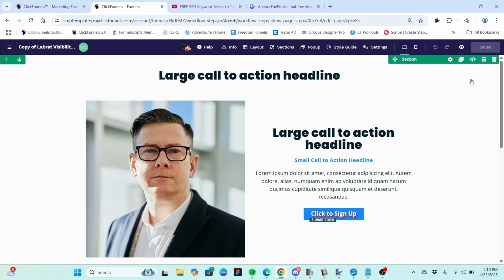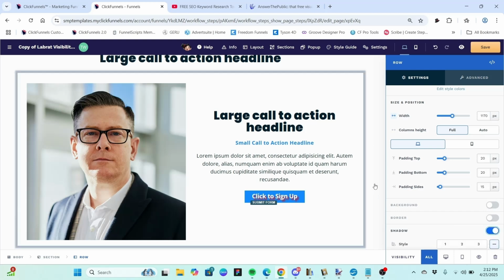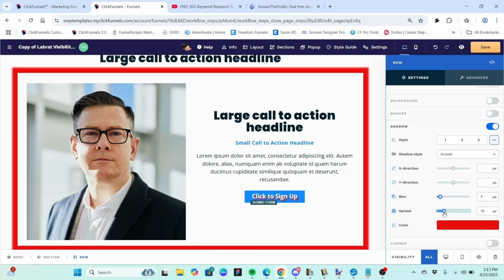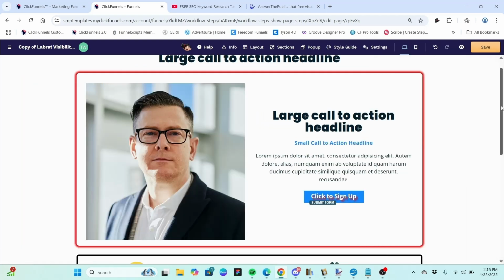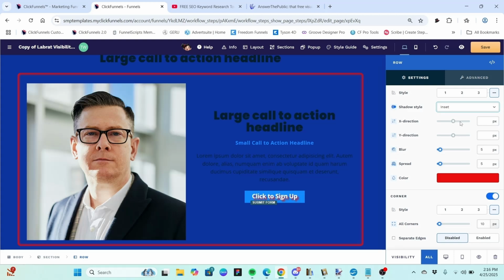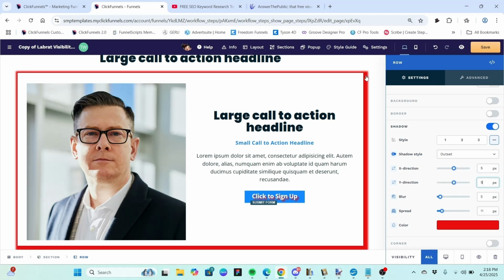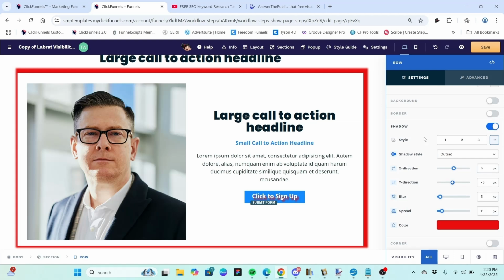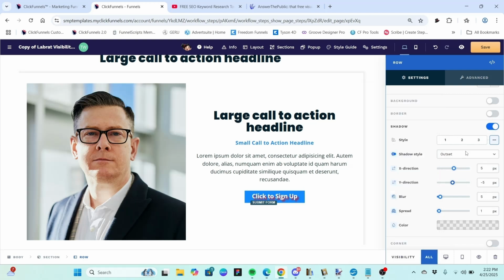How To Add Shadow Effects In ClickFunnels (Step-By-Step Tutorial)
Unlock the power of shadows in ClickFunnels! In this step-by-step tutorial, I show you exactly how to use the shadow control feature to add depth and dimension to your pages. Shadows aren’t just about looks; they help guide your visitors’ eyes and create a better user experience.

In this video, you'll learn:
How to access and apply shadow effects to any element
The difference between inlet and outlet shadows
Settings to control shadow color, opacity, blur, and position

Whether you’re building your first funnel or refining your design skills, this simple but powerful feature can make a big difference. Watch now and take your webpage design to the next level!